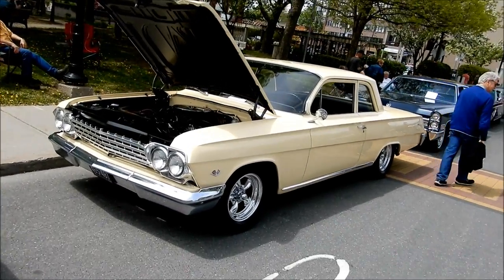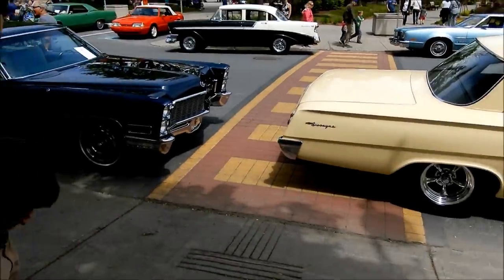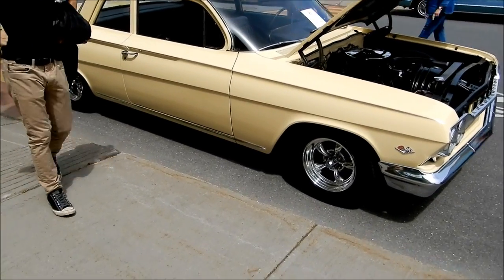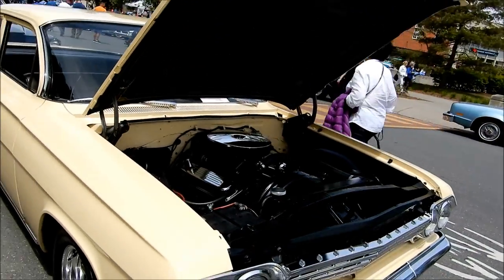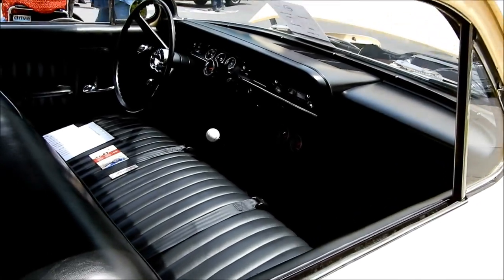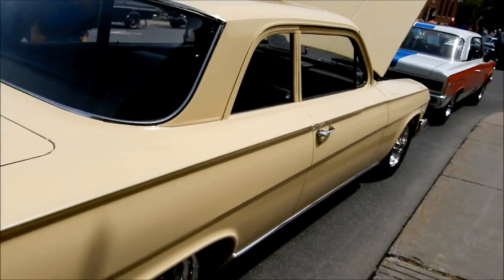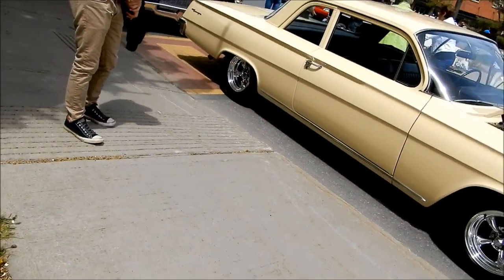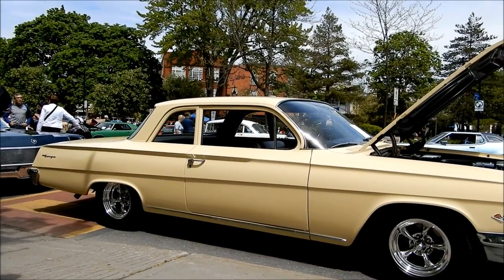COOL '62 CHEVY BISCAYNE 2 DOOR SEDAN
SEEN IN ST LAMBERT QUEBEC.